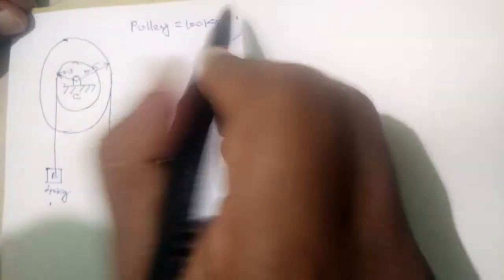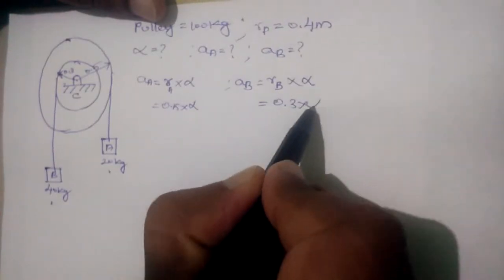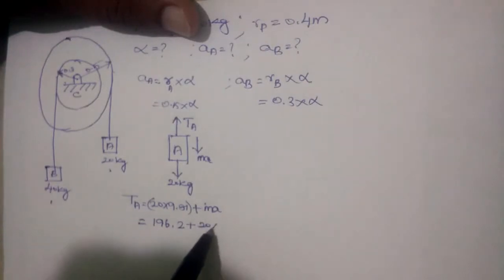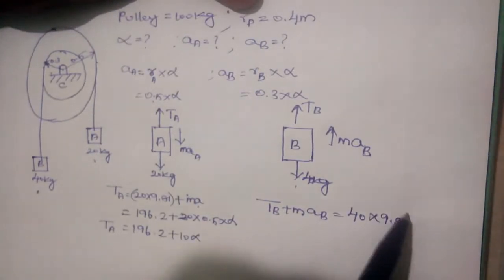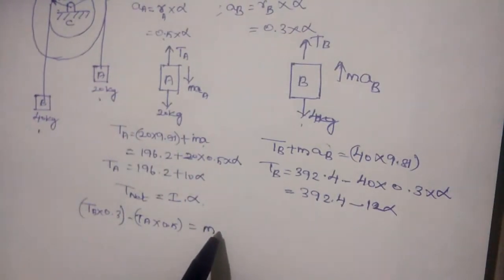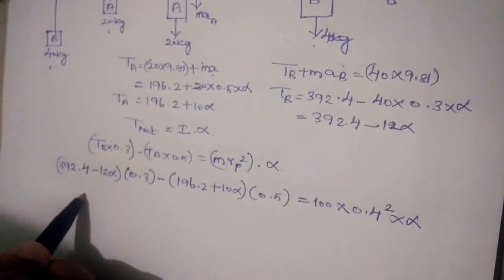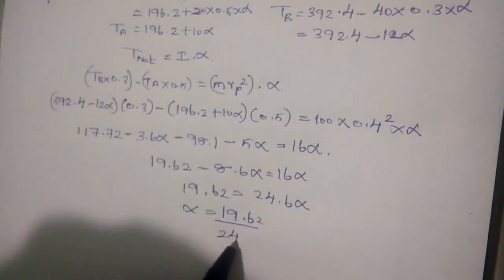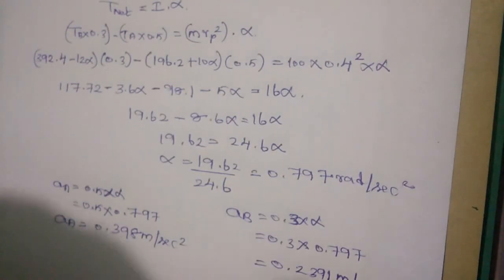Linear and angular acceleration - Pulley mass system